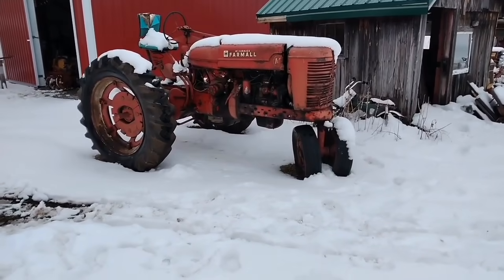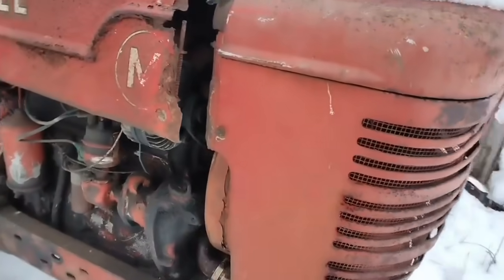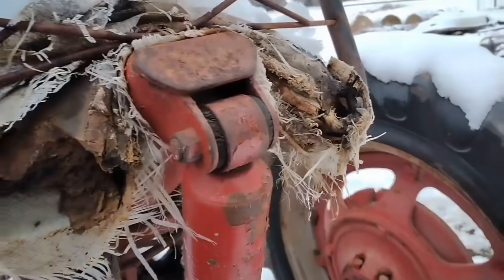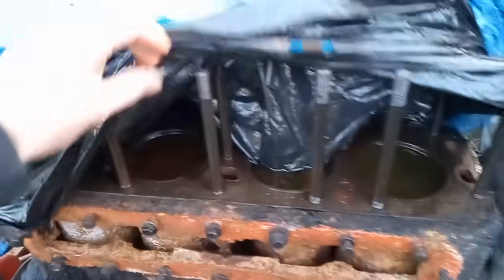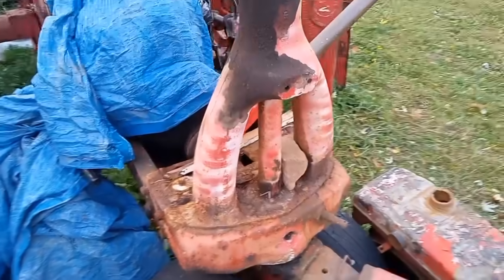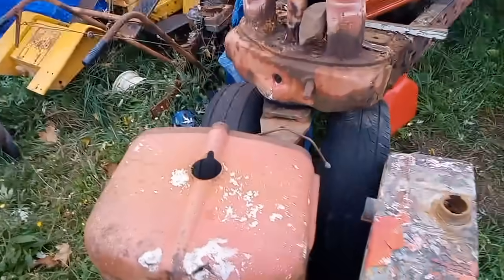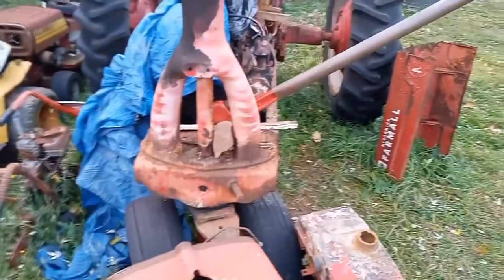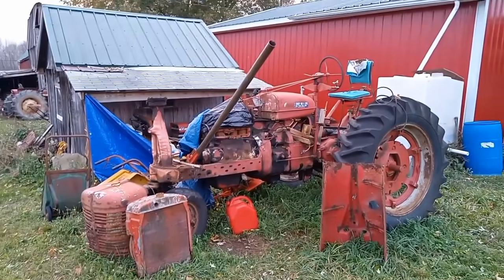Farmall M saved from an abandoned farm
Please note: this was all done with full permission from the property owners. This Farmall M was left to sit for a bit over 10 years when this farm stopped operation. Unfortunately in that time the barns started to fall apart and became unstable. The tractor was free if we could get it out. After lifting the roof up off it and propping it up we were able to drag it out of the barn and towards the road.

The tractor itself is a Farmall M, unfortunately the tag is missing so the year is not known. This tractor was used on the farm for many years. It is a white demonstrator tractor - painted by a dealership and then displayed at the world's fair, which is where the farmer purchased it. Being a demonstrator it may have been produced in 1950. The farmer ended up painting it red himself. The radiator sprung a leak at some point, so he ended up carrying water jugs with him to keep the cooling system full as he went. It is going to be a unique project to fix up.